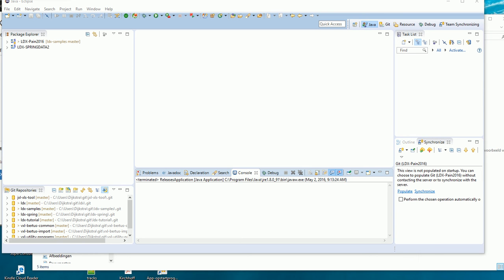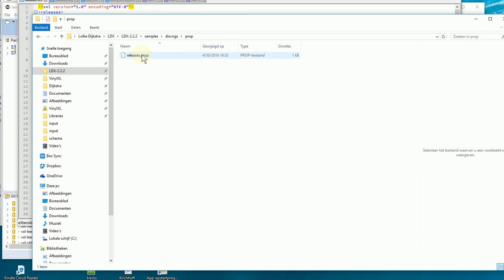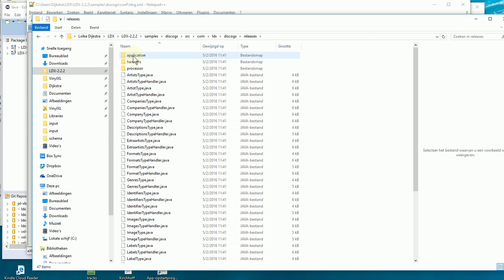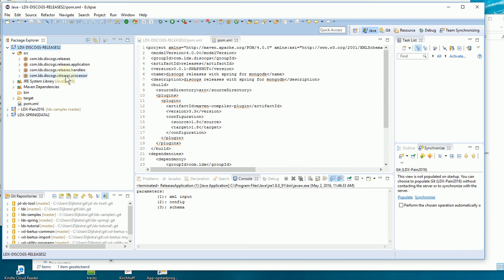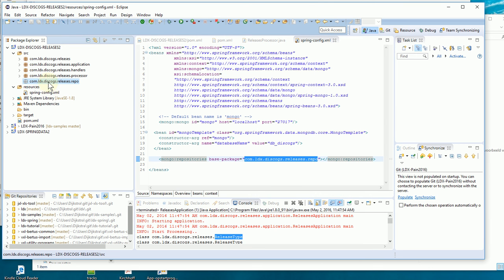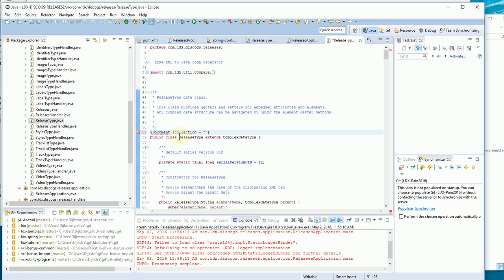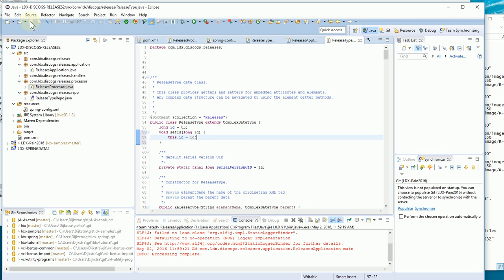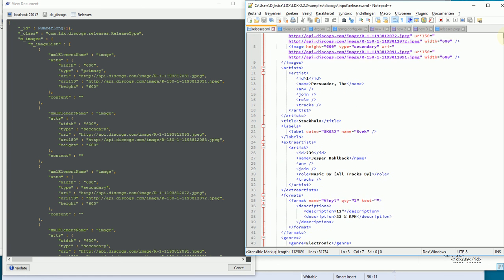Storing large XML in MongoDB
Parsing XML with LDX for Java and Spring Data for MongoDB to make it persistent to the MongoDB.
1. generating XSD from XML
2. generating Java from XSD
3. create project in Eclipse
4. configure project and import generated code
5. configure spring data for MongoDB
6. make the required changes to the project
7. compare the stored JSON documents to the XML